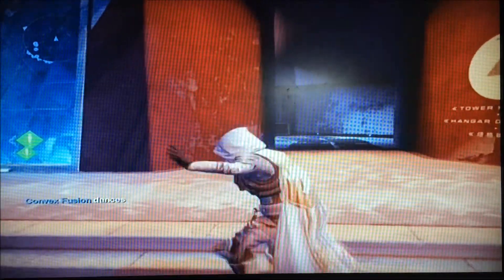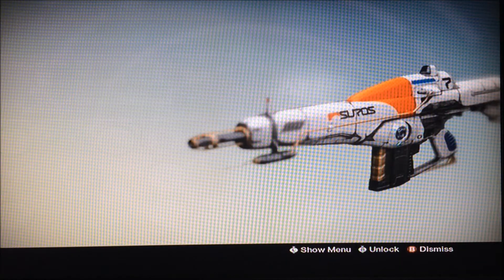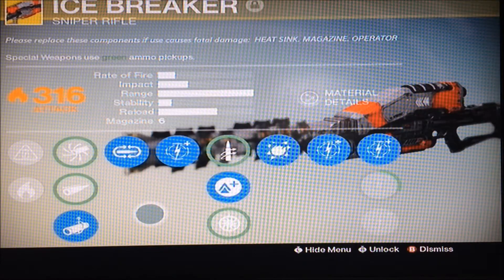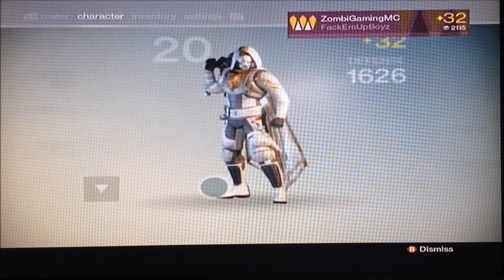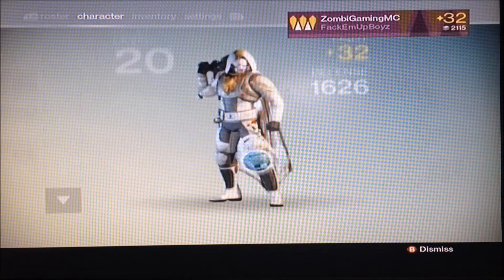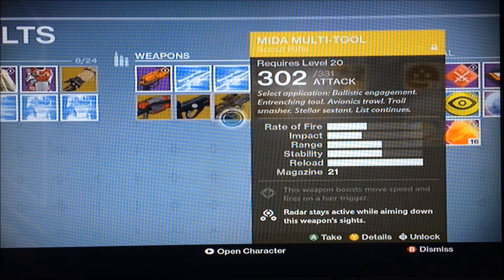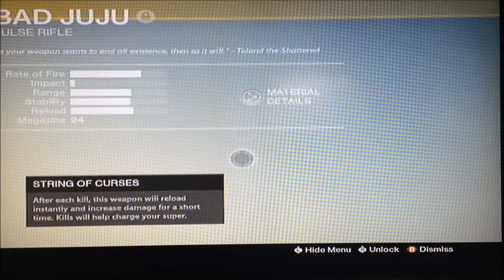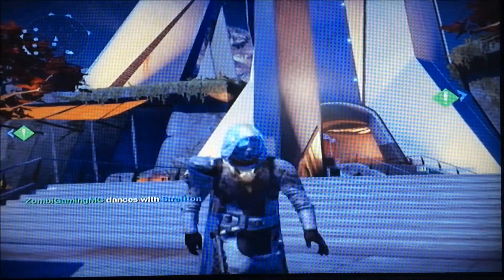Destiny | My Exotic Weapon Collection [Exotic Showcase]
Hey guys everyone has been enjoying the destiny a TON so far so I figured I'd keep up the content! Today is a quick video showing all my exotic weapons. Enjoy!

I do own all of these songs, and all of them can be found and purchased on iTunes or Google Play for $1.29 each :D